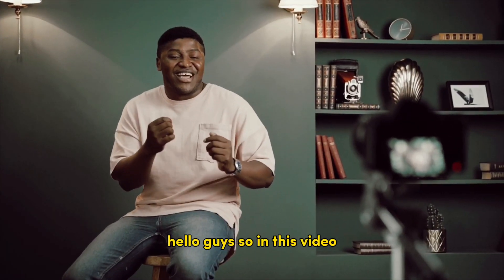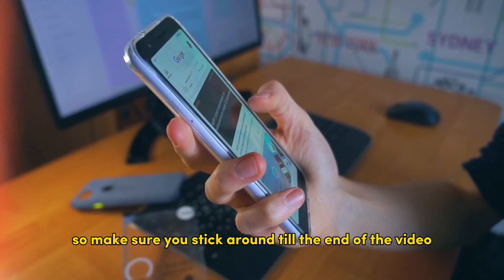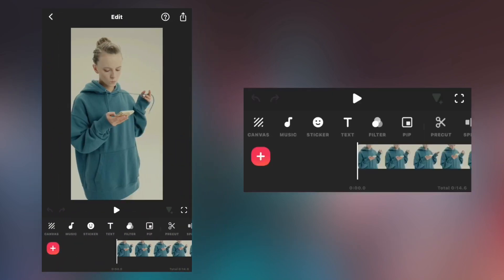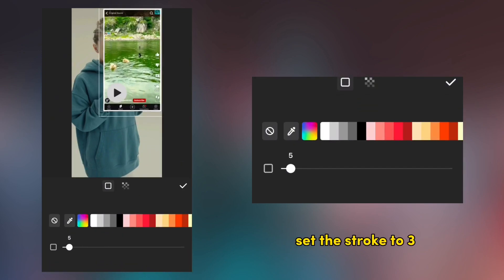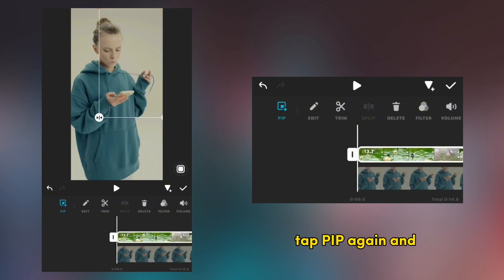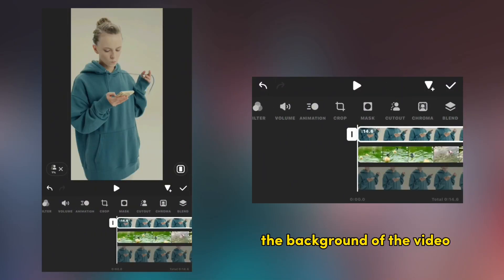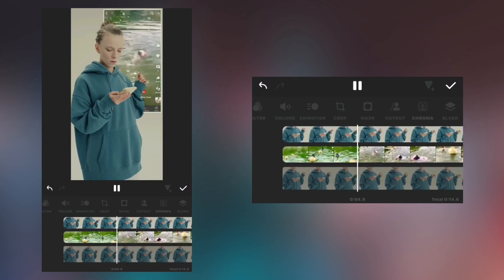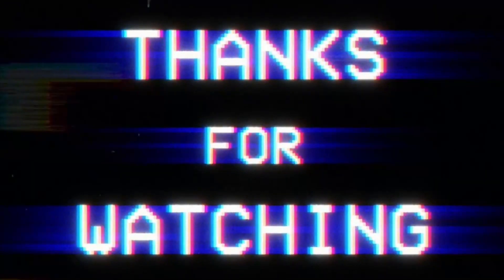Create Screen Behind Video With InShot (InShot Tutorial)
🚀 Let's get started on your journey to video editing excellence. 🎬